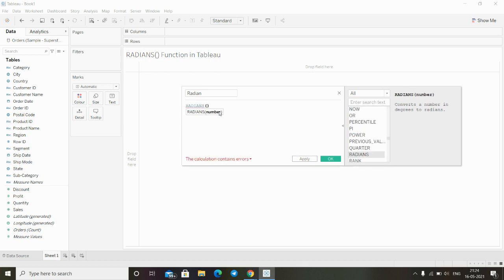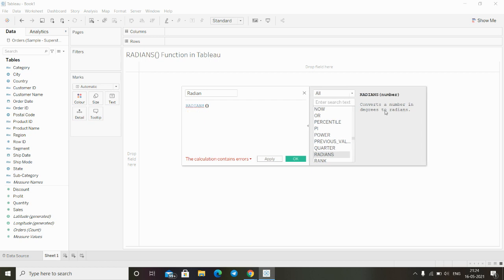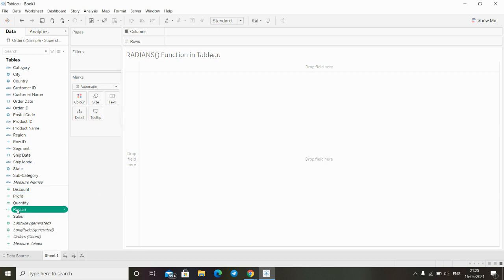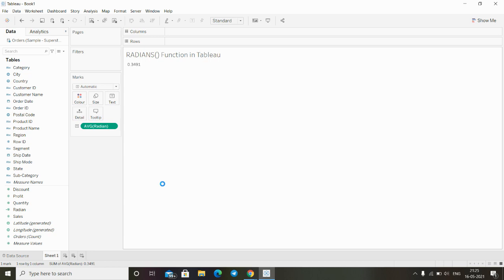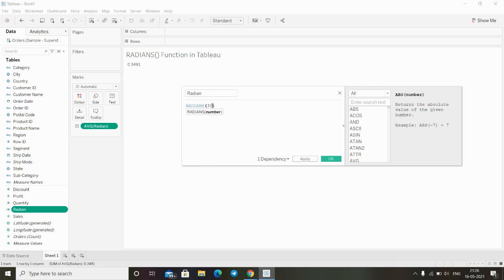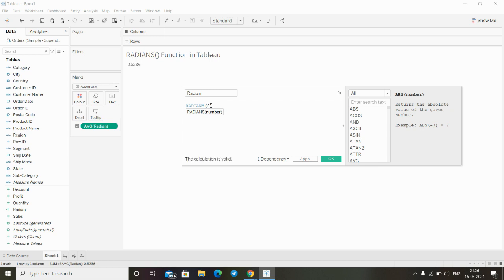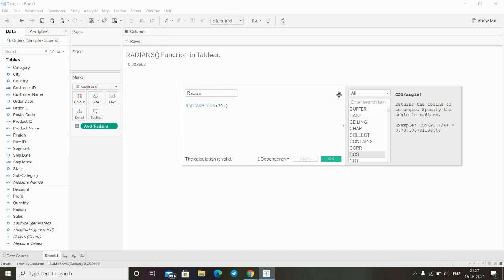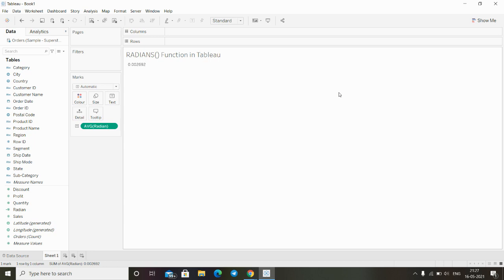Explore The RADIANS Function In Tableau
In this video, we'll explore the Radians function in Tableau. This function allows us to solve problems in spherical geometry using simple algebraic equations.